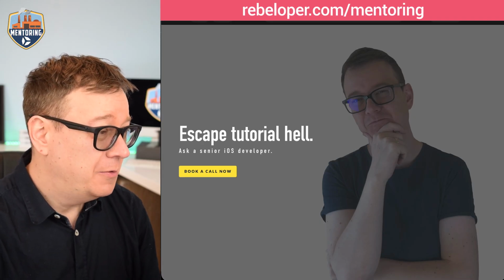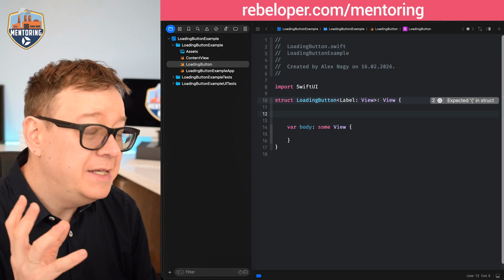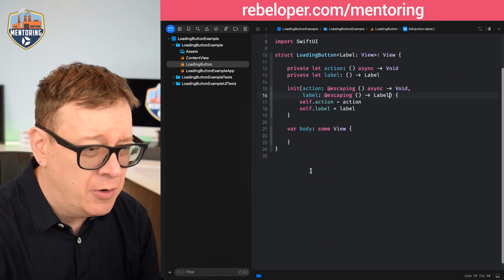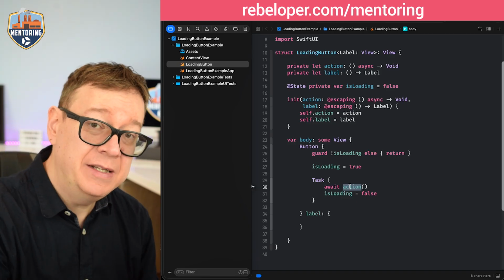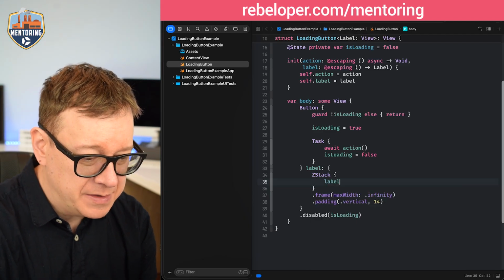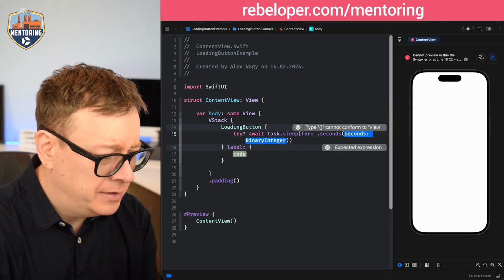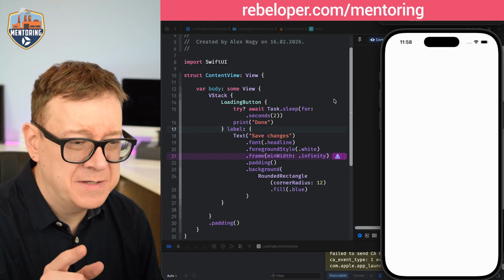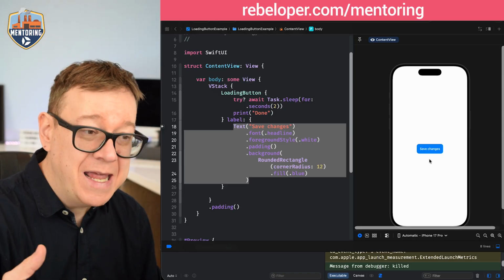Stop Disabling Buttons in SwiftUI - Build This Instead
Most SwiftUI apps handle loading states the wrong way.
In this video, we’ll build a reusable LoadingButton that automatically shows a ProgressView while async work runs — clean, scalable, and production-ready.

No hacks. No duplicated state. Just solid SwiftUI architecture.